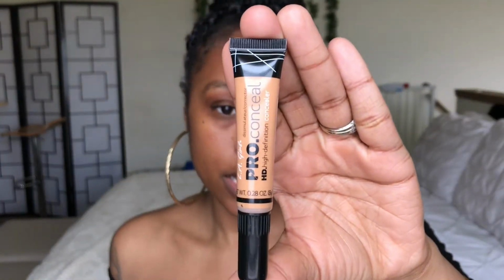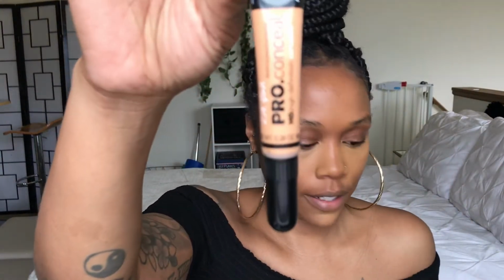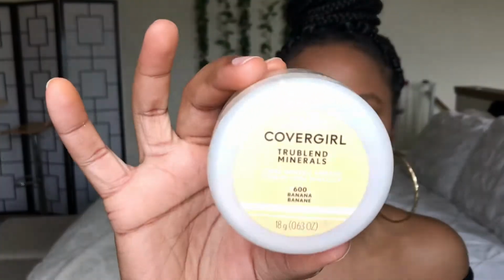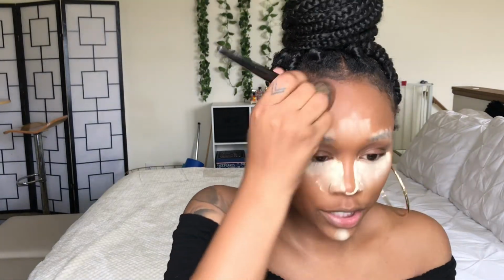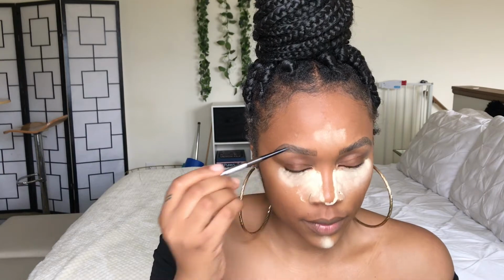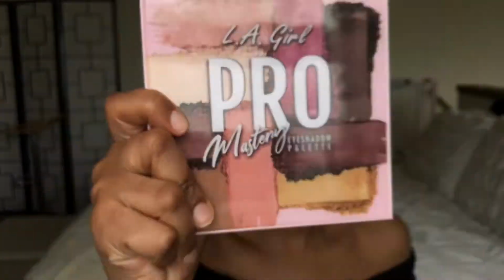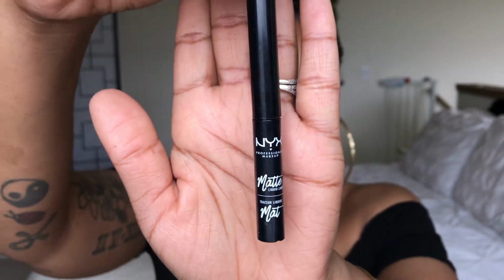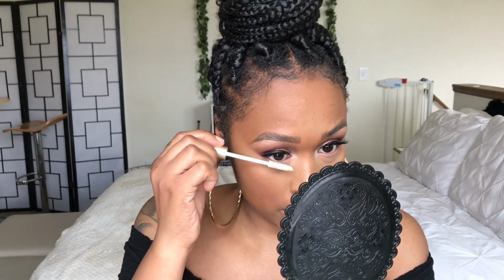Best under $14 drug store makeup 2020|| Just Jada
Today I am talking about drugstore products you never knew you needed. Quite honestly I feel like these are out of the drug store category because of the quality. I hope you all enjoy this video and let me know what you pick up!

Description:
Setting Spray-
e.l.f. matte magic mist & set//$5
Primer-
Wet n Wild photofocus  face primer matte mat// $5
Foundation-
Covergirl matter ambition foundation- Deep Golden// $8
Concealer-
E.l.f 16hr camo concealer- Deep Olive// $6
L.A Girl pro concealer- Toast, Cool Tan// $4
Powder-
Milani Make it last setting powder-Translucent Banana//$10
Covergirl Trublend- Banana// $8
Maybelline fit me matte poreless powder- 360//$5
Blush-
E.l.f. primer infused blush//$6
Wet n wild coloricon bronzer- what shady beaches//$3
Eyeshadow-
L.A. Girl pro mastery pallette// $14
Mascara-
Loreal voluminous base//$6
Loreal voluminous lash paradise//$9
Eyeliner-
NYX matte liquid liner//$7
Brows-
Maybelline brow ultra slim- black brown//$6
Lips-
Wet n wild high shine megalast liquid catsuit- peach stole my look//$4